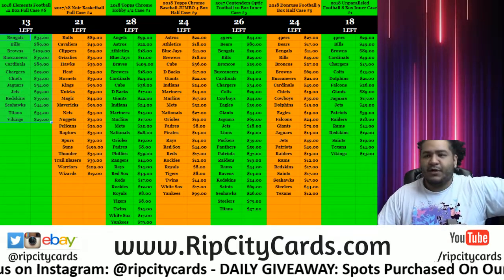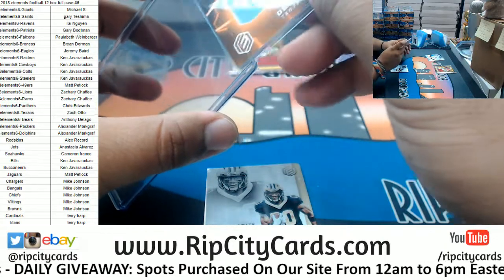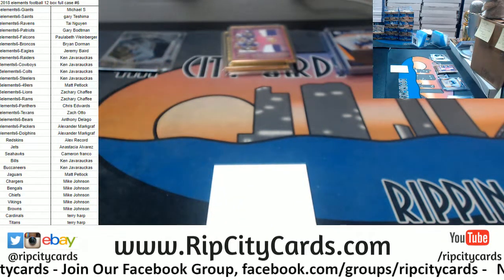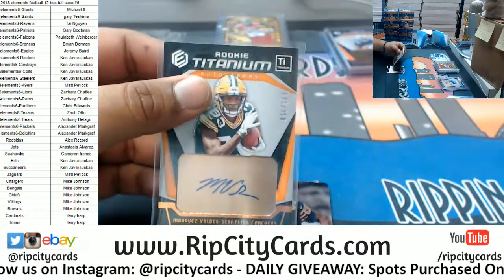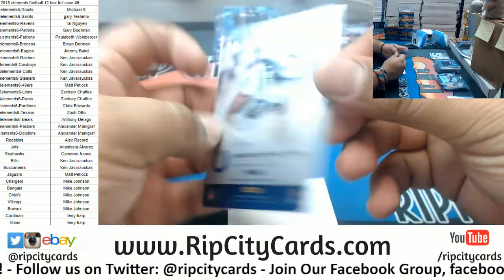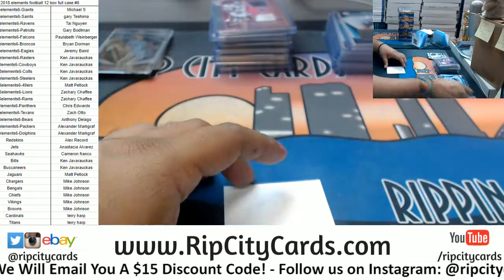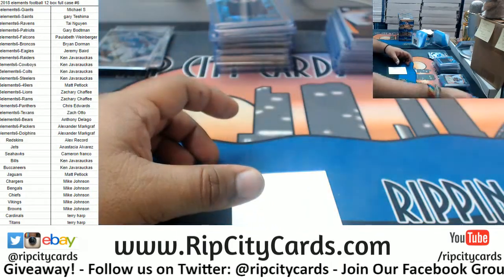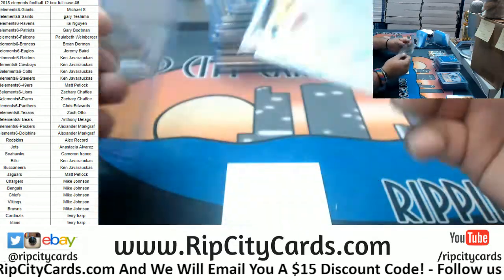2018 Elements Football 12 Box Full Case #6 RCC